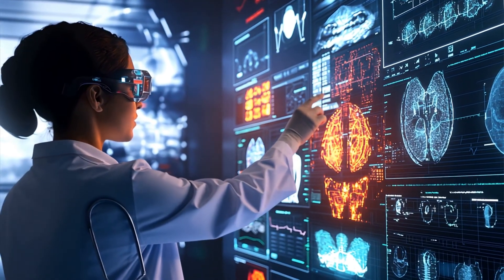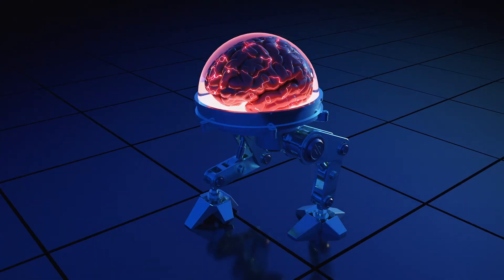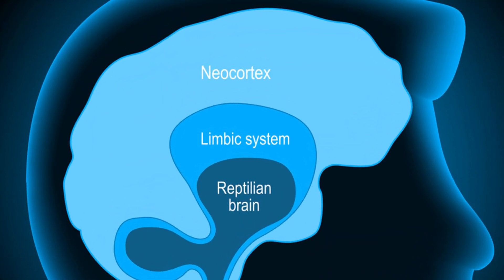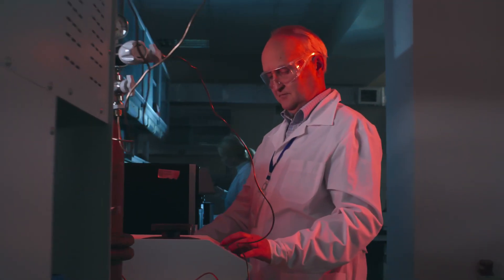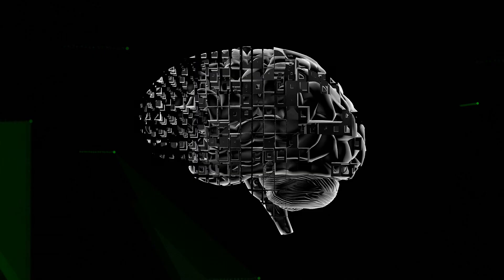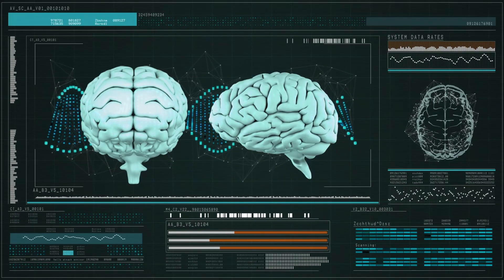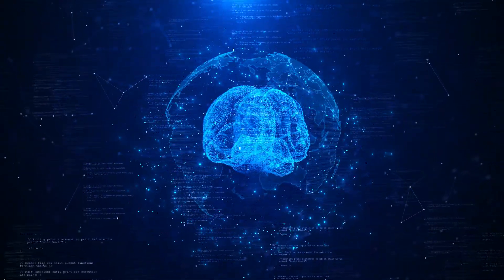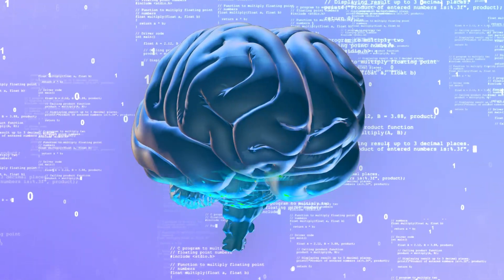How the Brain Autocompletes Sentences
Do you ever say something out loud and realize… your brain filled in the blanks before you even got there?    Yeah, same.

Turns out, your brain’s been running autocomplete since forever, without any Wifi. And now AI’s out here trying to copy it like the dumb kid who didn’t study for the test.

So let’s explore how your brain predicts stuff before you even say it… and sometimes absolutely embarrasses you in the process.